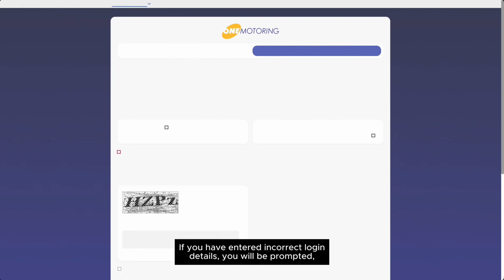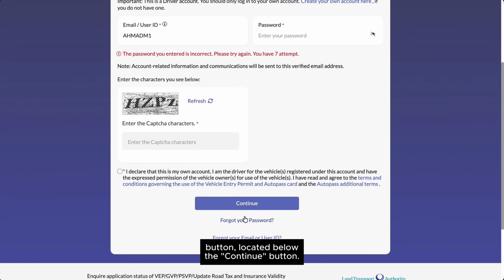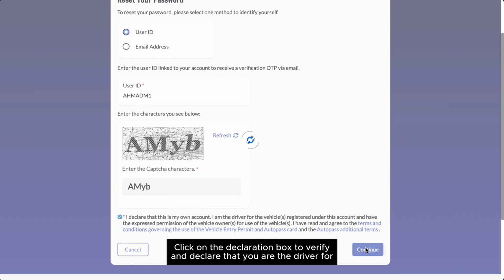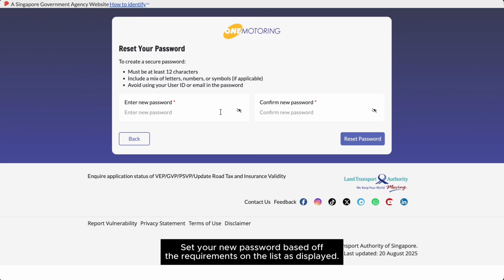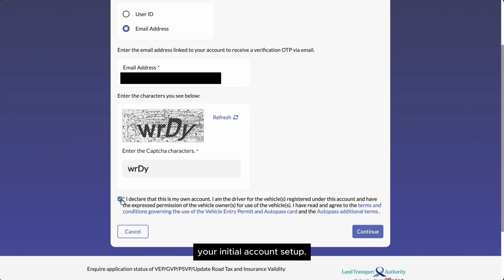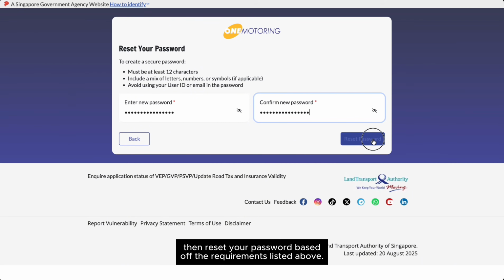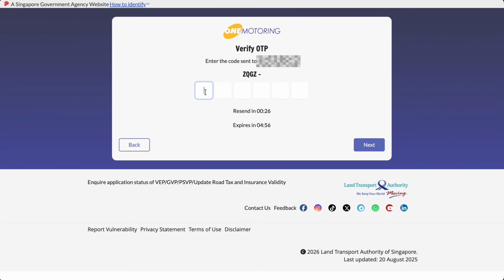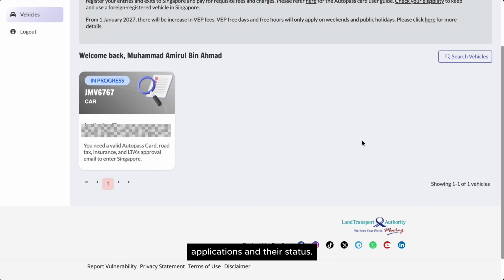How to reset password for your Autopass Account for Foreign-Registered Vehicles Entering Singapore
Forgot your Autopass Account Login? This step-by-step guide shows how to reset your login details and regain access to your Autopass Account on LTA's OneMotoring website.

For more information on keeping and using a foreign-registered vehicle in Singapore, visit our